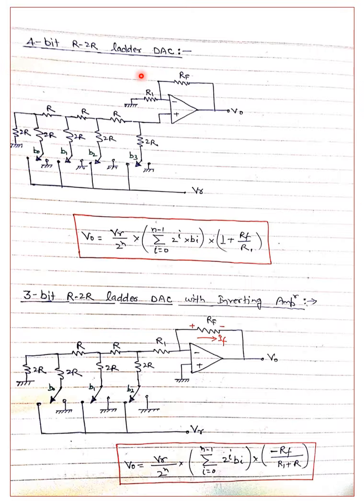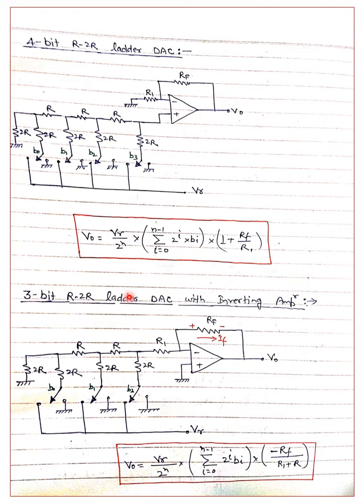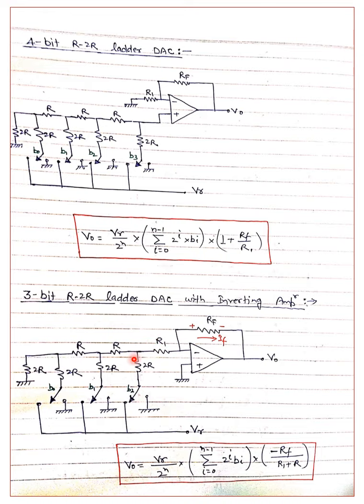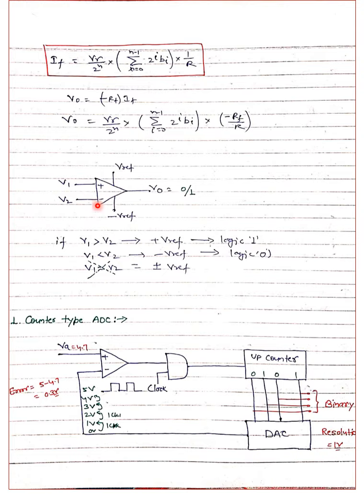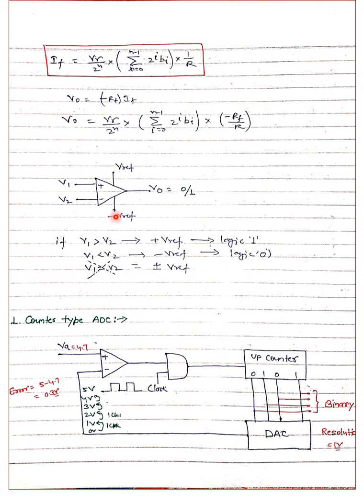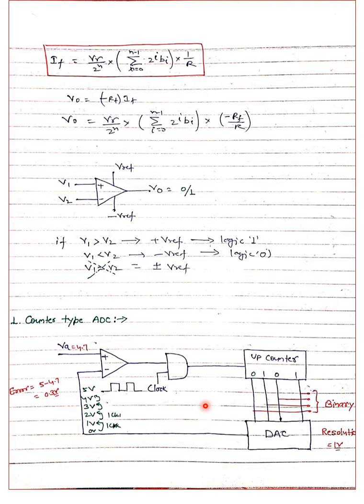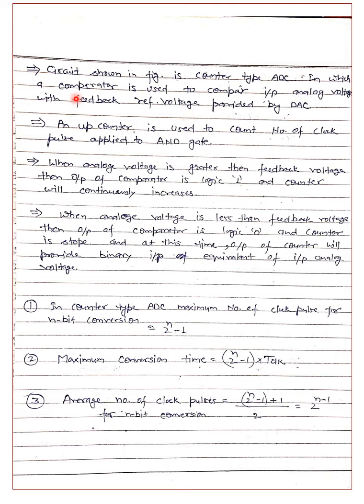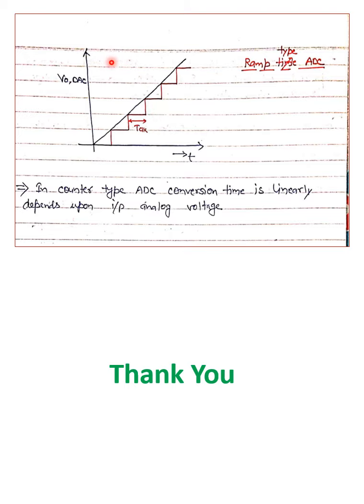16 Counter Type ADC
Counter Type ADC: This ADC uses the binary counter for the Analog to Digital Conversion. That's why it is known as the Counter Type ADC. It consists of Comparator, Binary Counter, Digital to Analog Converter, Control Circuit, and the Latches.